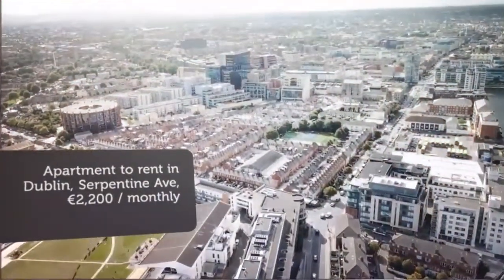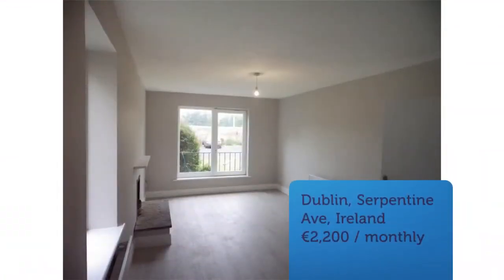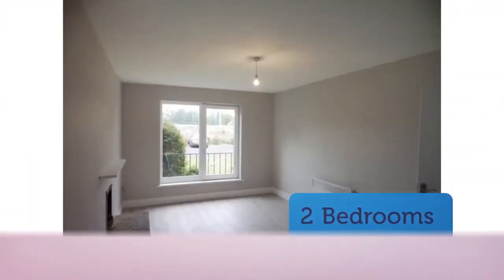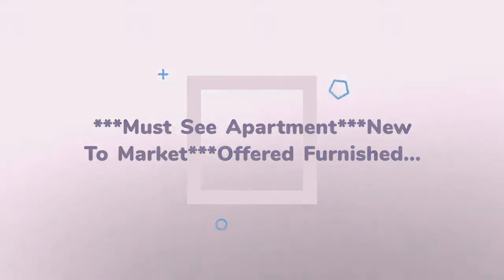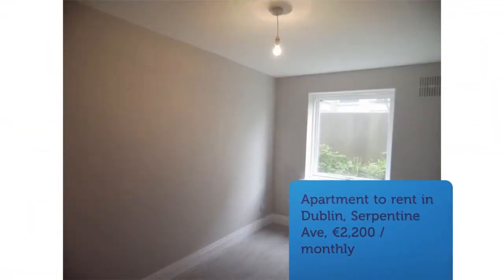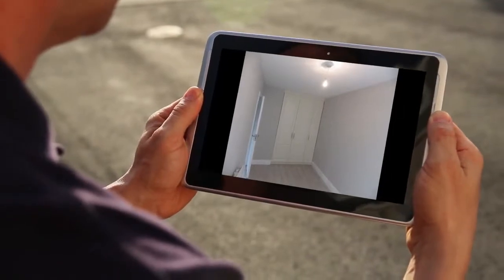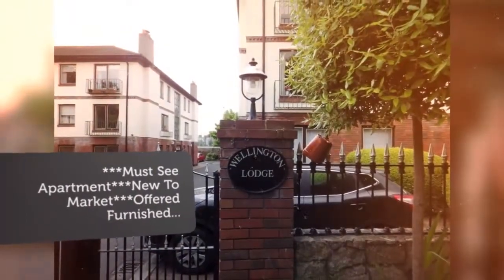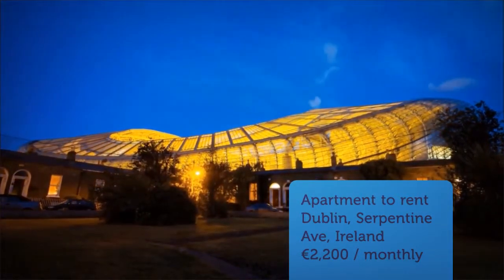Apartment to rent in Dublin, Serpentine Ave, €2,200 / monthly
2
1

REF55535
***Must See Apartment***New To Market***Offered Furnished...